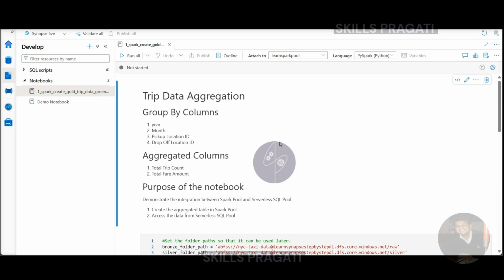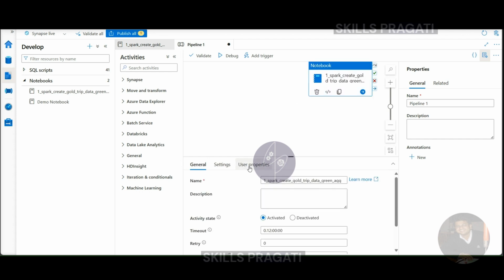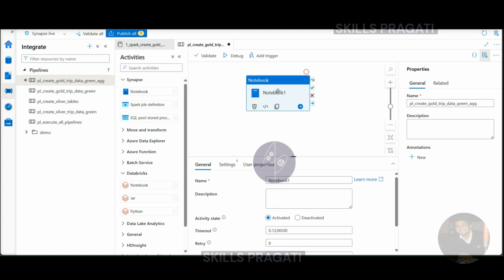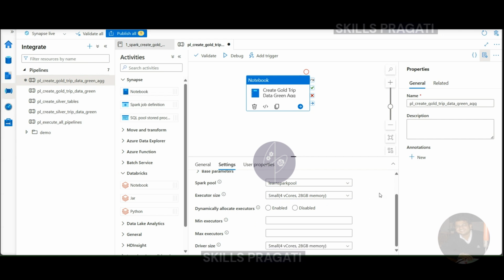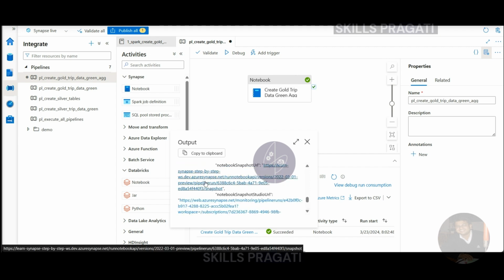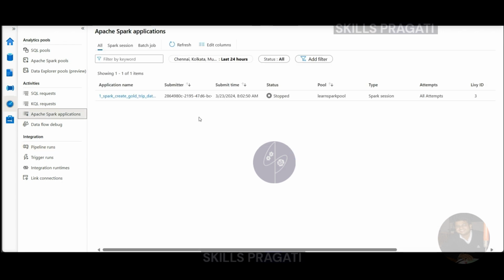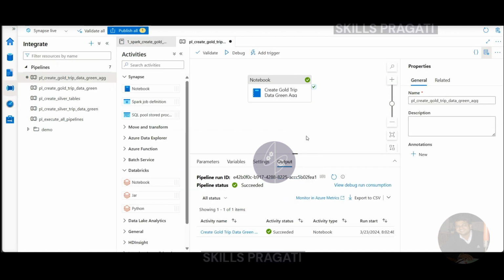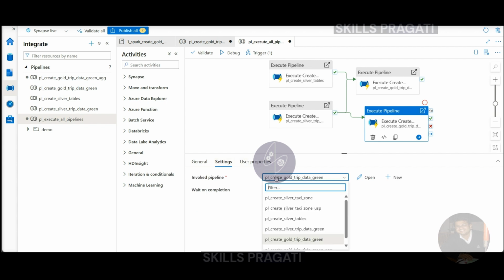Using Notebooks in Synapse Pipelines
Learn how to use notebooks as part of Synapse pipelines to automate data processing and analysis tasks. Understand how to schedule and trigger notebooks to run at specific intervals.